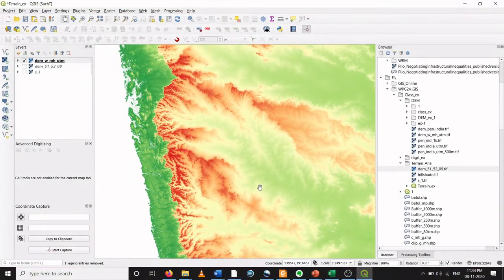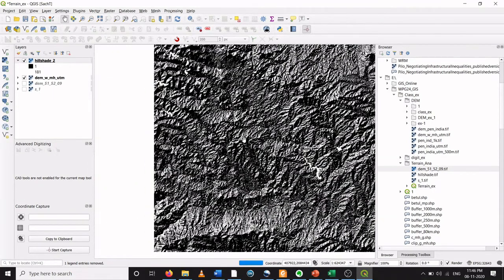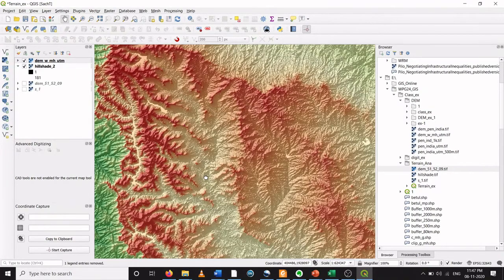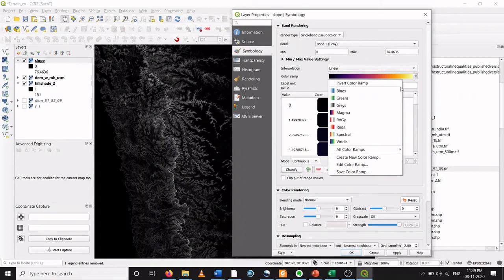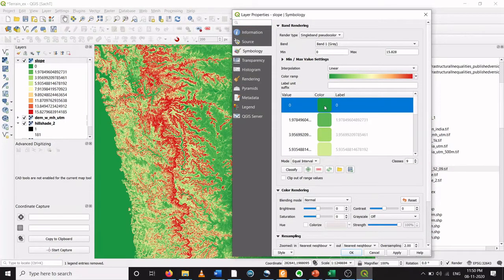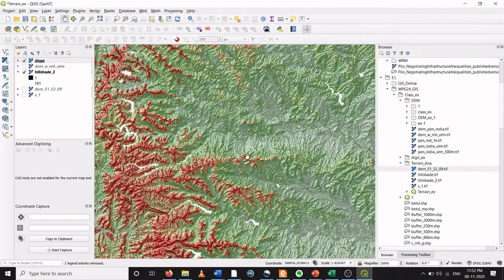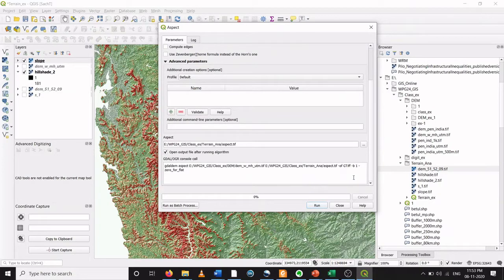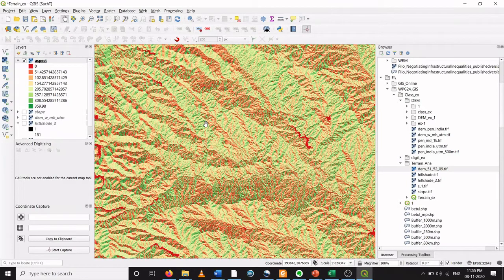QGIS: Terrain analysis | Hillshade | Slope | Aspect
This video explains how to perform terrain analysis using hillshade, slope and aspect.